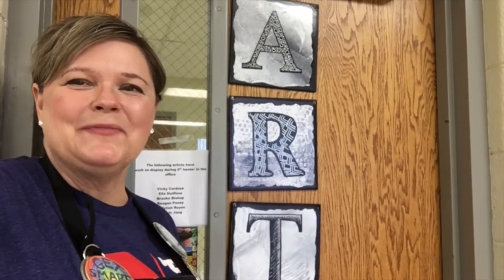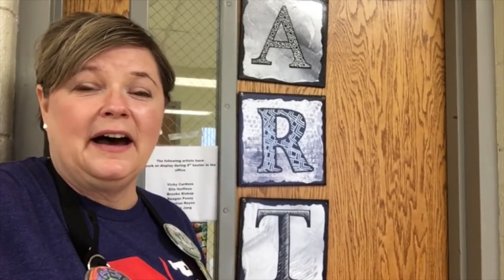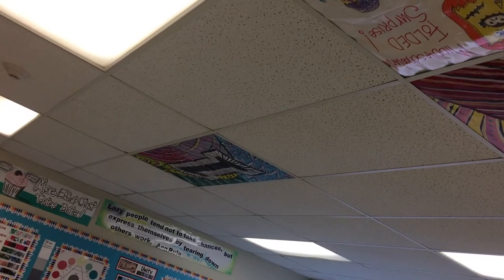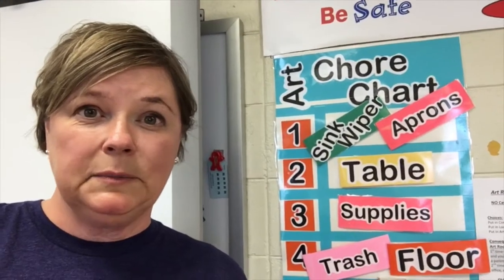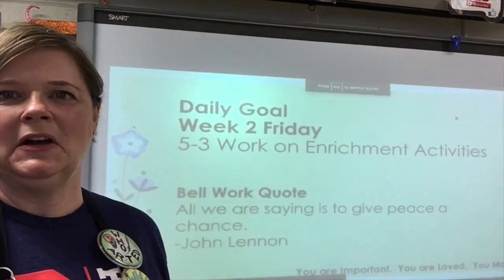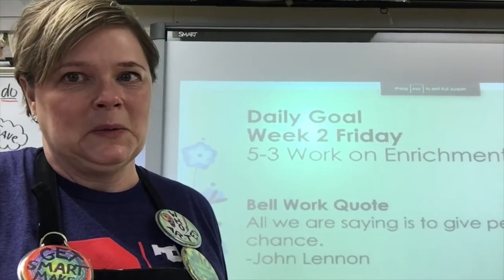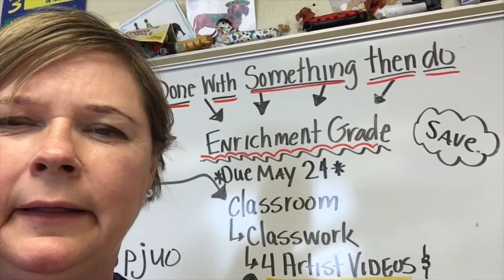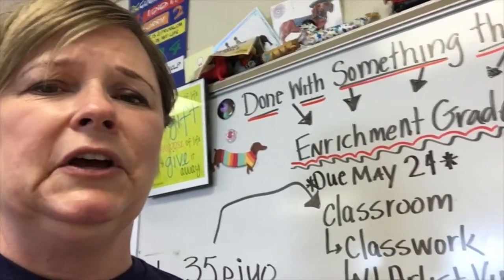Top 10 Middle School Art Teacher Secrets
Hey you crazies that teach middle school art! In this video I'll go over my 27 years of experience that led up to making the top 10 secrets of teaching middle school art. it's a great career if you organize it right!